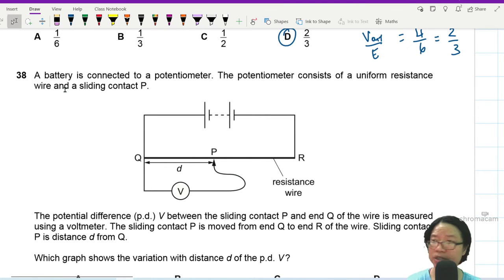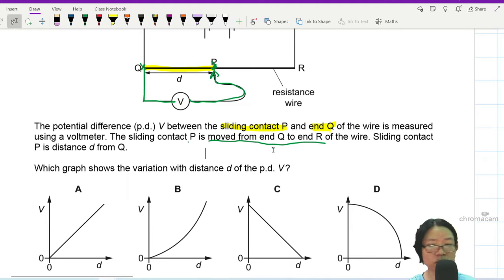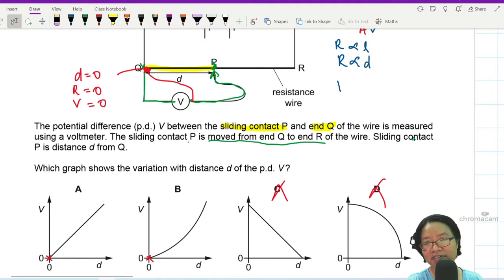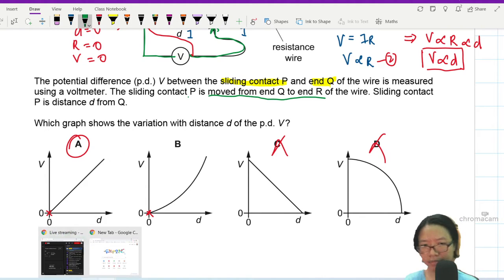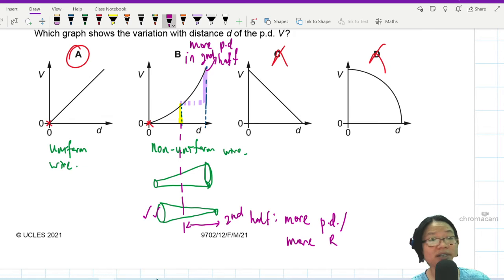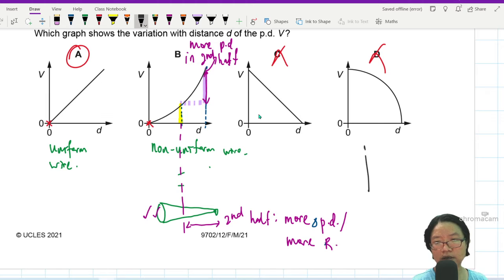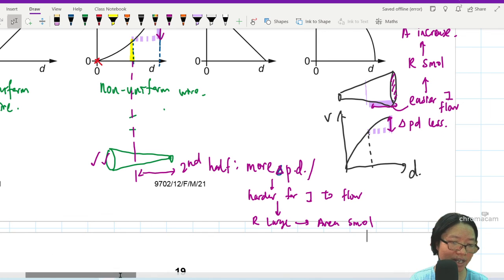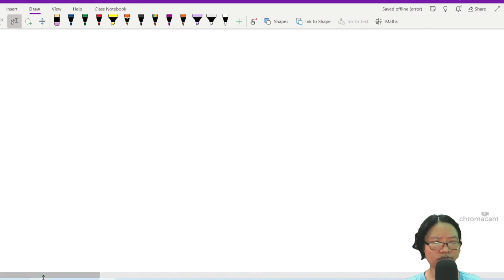10.3a Ex3 FM21 P12 Q38 Potentiometer Slider Graph | AS DC Circuits | Cambridge A Level 9702 Physics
Example 3 - 9702/12/F/M/21: A battery is connected to a potentiometer. The potentiometer consists of a uniform resistance wire and a sliding contact P. The potential difference (p.d.) V between the sliding contact P and end Q of the wire is measured using a voltmeter. The sliding contact P is moved from end Q to end R of the wire. Sliding contact P is distance d from Q. Which graph shows the variation with distance d of the p.d. V?

9702_m21_qp12